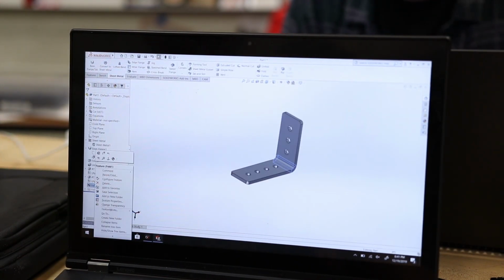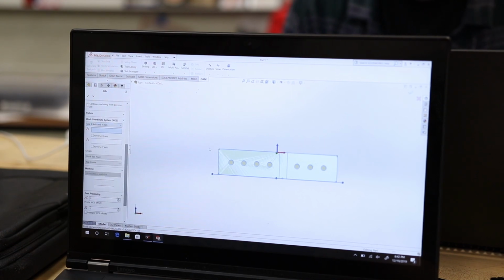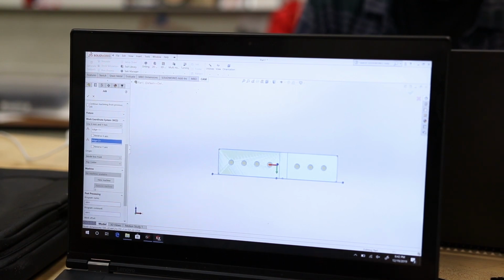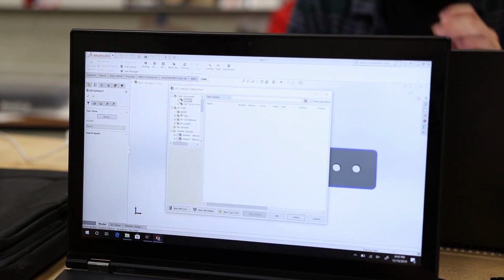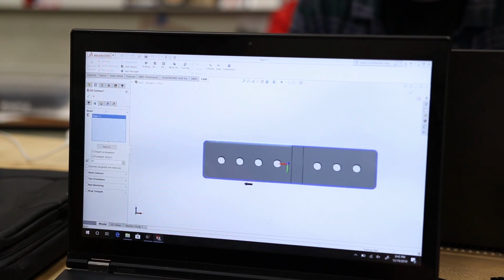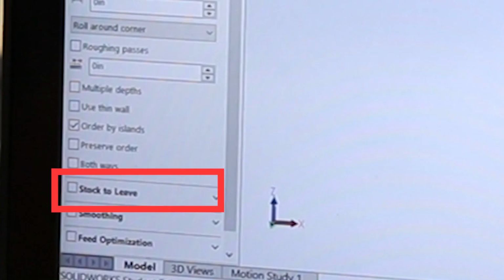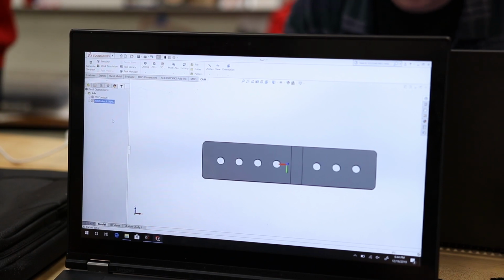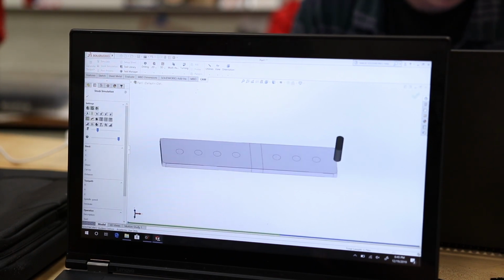Building with the Bird Brains, Episode 2 - How to CAM a Part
This episode of Building with the Bird Brains teaches members who are new to CAD/CAM how to CAM a basic L bracket!